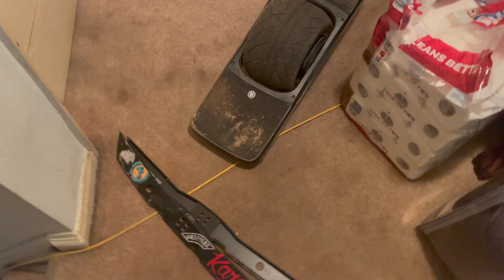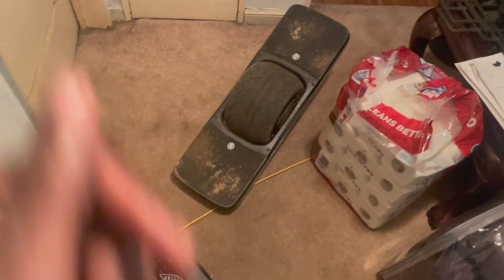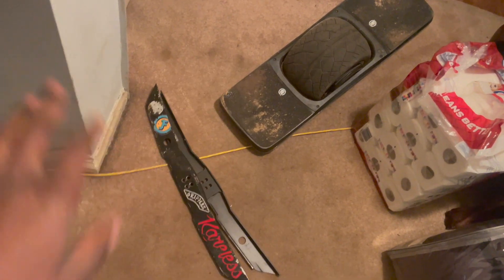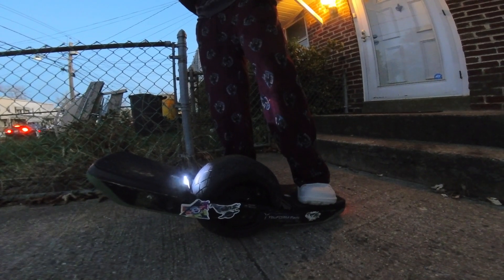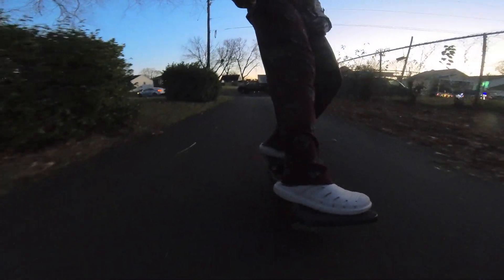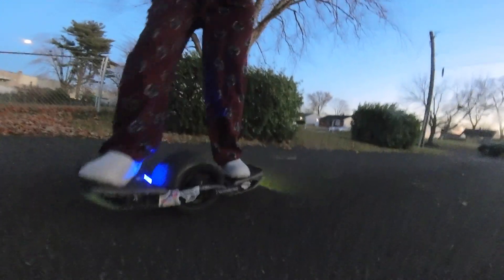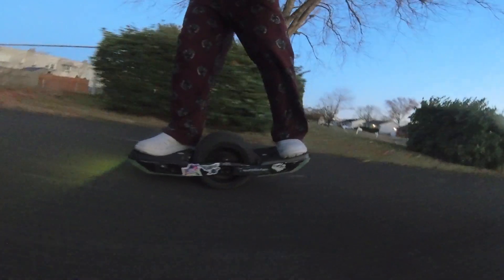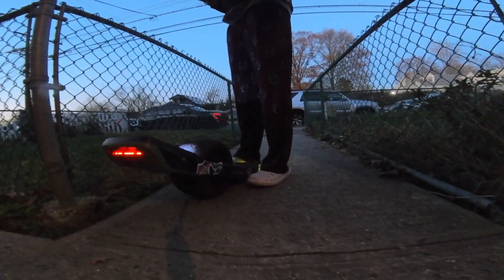Onewheel Custom Shaping 3.0 | Adjust Enough For Aftermarket Rails?!?! | Onewheel GTS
I really want to thank everyone who tunes in and watches my videos. It really means a lot. Plenty of videos to come